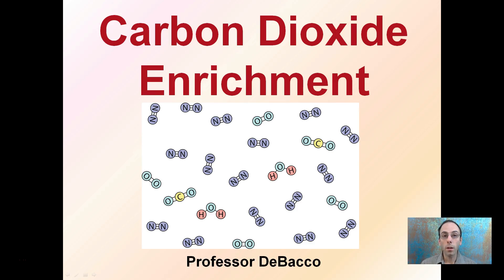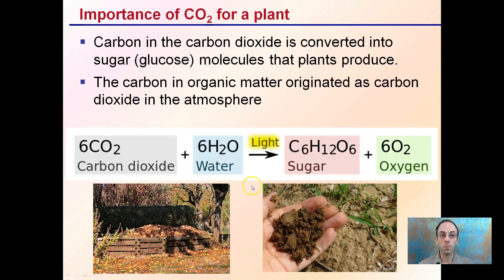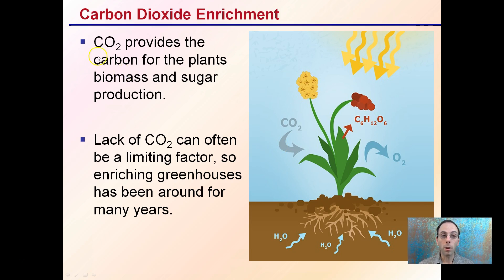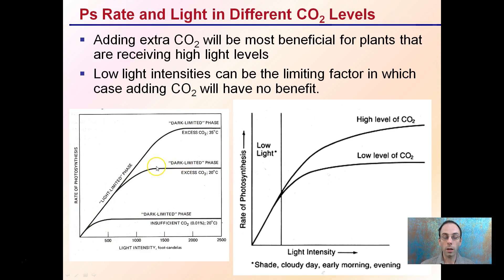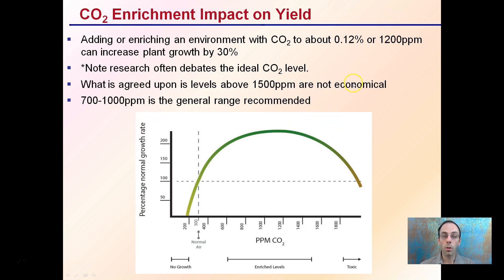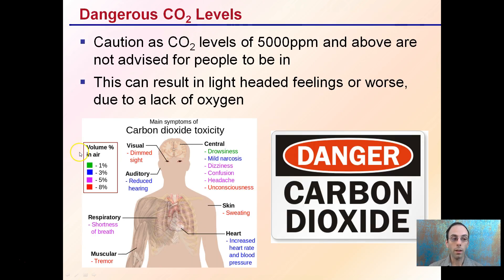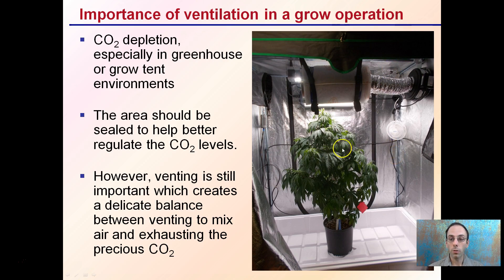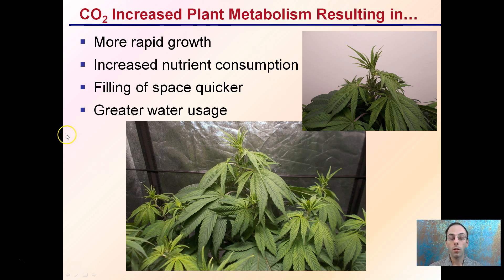Carbon Dioxide Enrichment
What is CO2?
CO2 = Carbon Dioxide

Heavier than air, so it sinks

Nonflamable gas that occurs naturally in the atmosphere at a level of about 405ppm (parts per million)

When levels go below ~200ppm growth can stunt due to a reduction of the photosynthetic process.

CO2 provides the carbon for the plants biomass and sugar production.

*Note research often debates the ideal CO2 level.

What is agreed upon is levels above 1500ppm are not economical

700-1000ppm is the general range recommended

Helpful “Review Sheets” to use while you watch the video can be found at…

“Review Sheets with Answers” so you can check your understanding can be found at…

*Full work cited for "Carbon Dioxide Enrichment" can be viewed